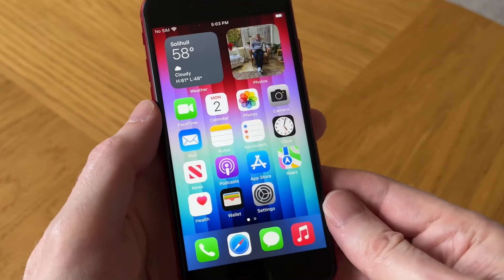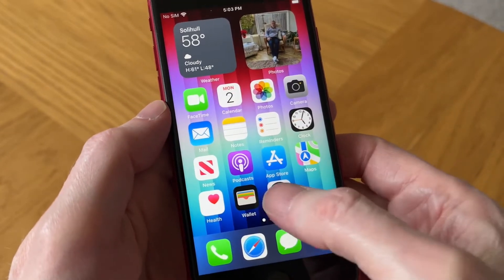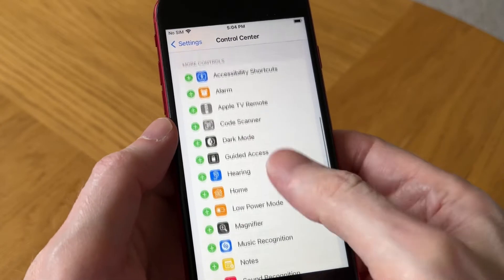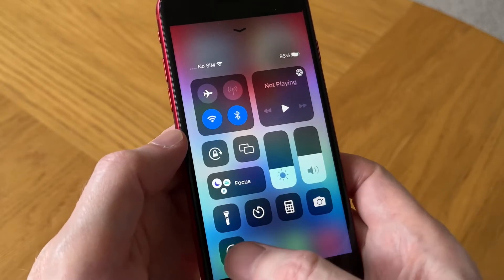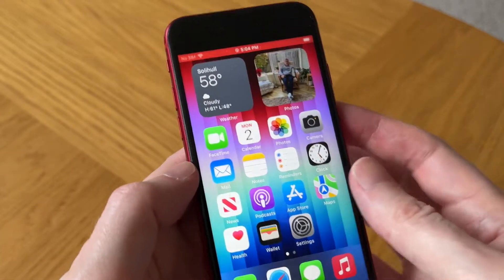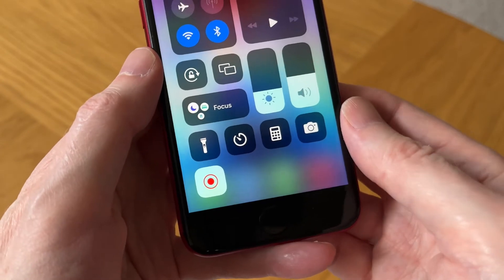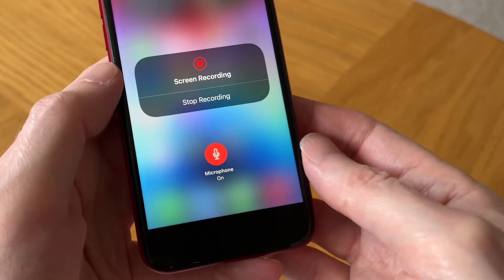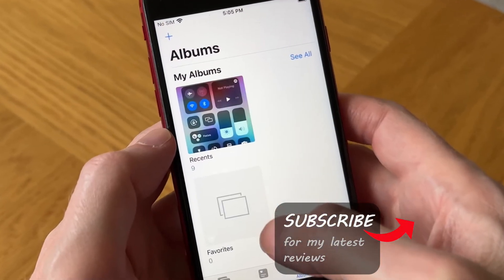How To Screen Record on iPhone SE 3 (2022)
How to screen record on iPhone SE 3 (2022). Apple’s latest iPhone SE 2022 has the feature to record your iPhone screen in HD which includes the option to record audio too. Follow my easy steps to do this.